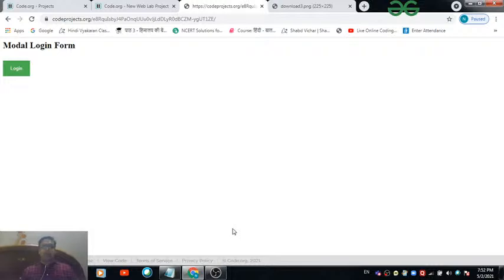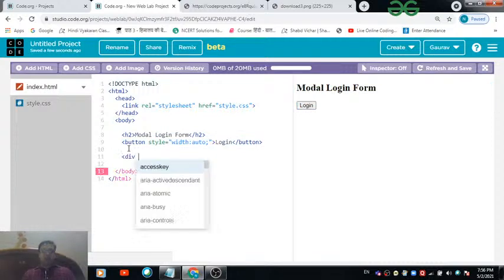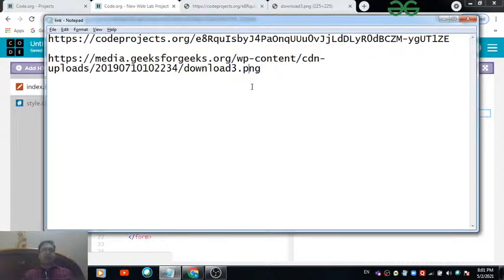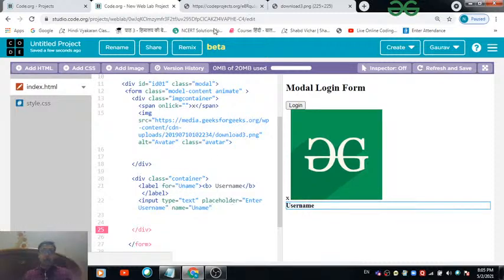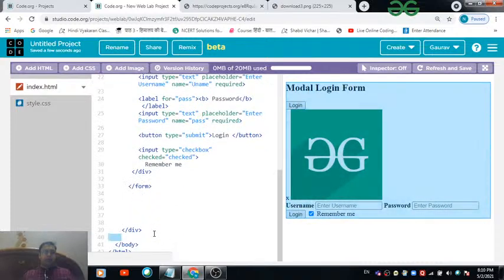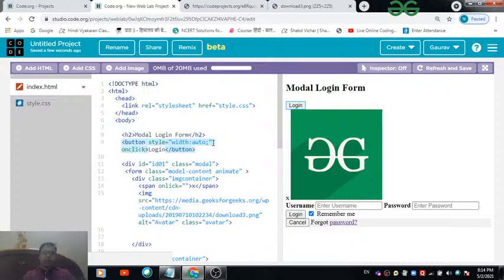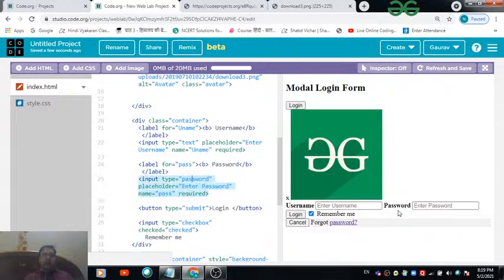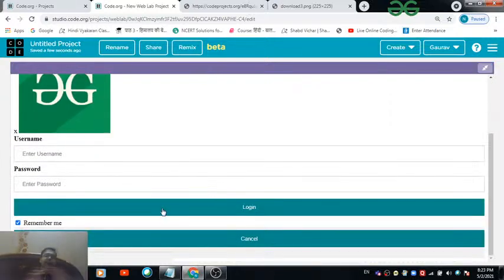Responsive Modal Login Form in weblab on code.org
There are so many resources and guides for creating modal windows. Any developer can add these basic UI elements into any website without having to code from scratch.

But custom modals offer more control over both content and display. One of the most common uses for a modal window is adding a login/registration form.
With this UI, visitors can sign up or log into a site from any page –
all dynamically using JavaScript.
If you'd like to add this functionality to your site, check out this
tutorial in which we will guide you how by simple use of HTML/HTML5 and
pure CSS you can design a beautiful responsive modal login form